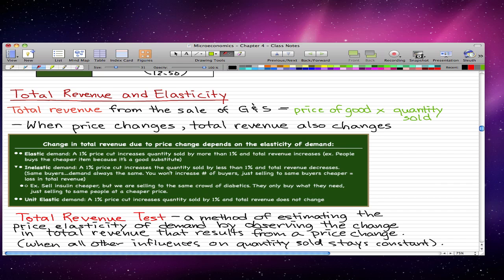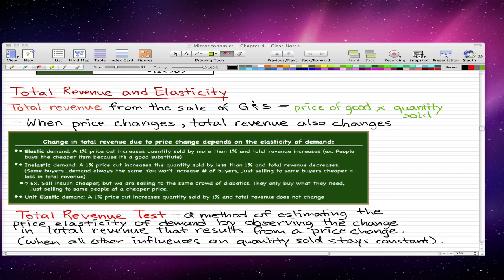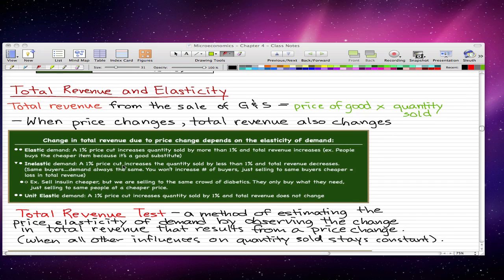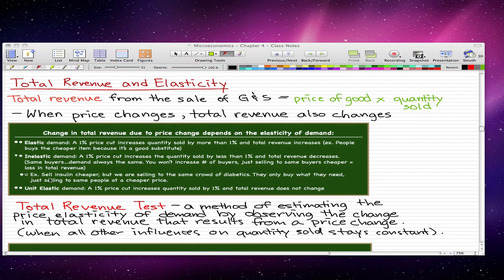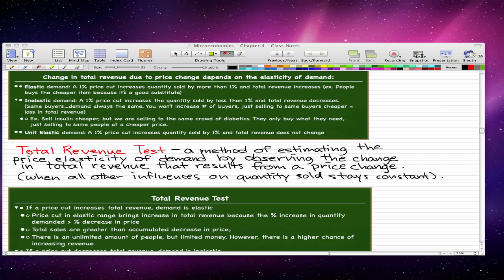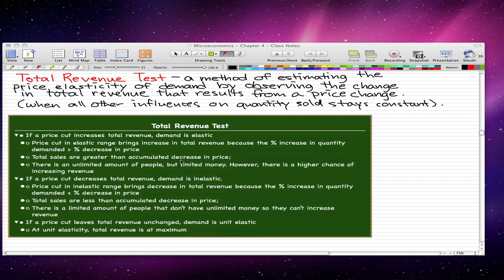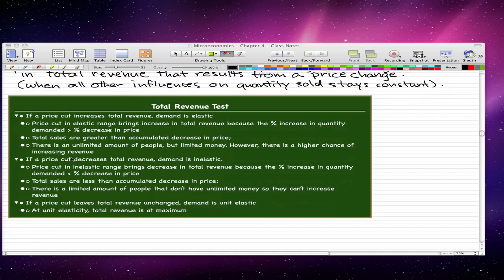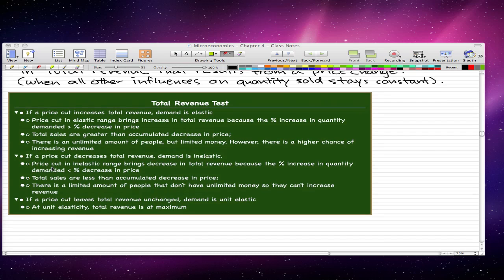Microeconomics - 47: Total Revenue and Elasticity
In this video, I'll take you through the ideas of "total revenue" and "total revenue tests".

Each only have a couple of points related to it, but you should take notes because they are really important.